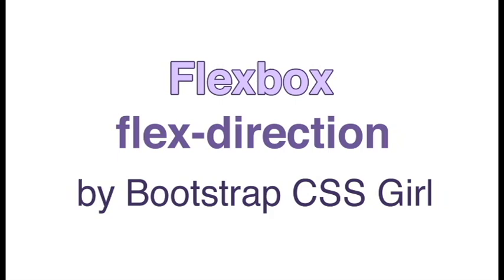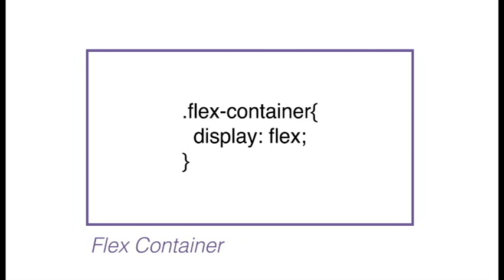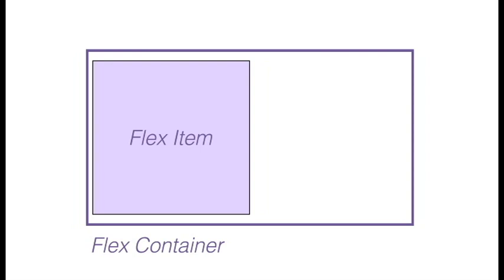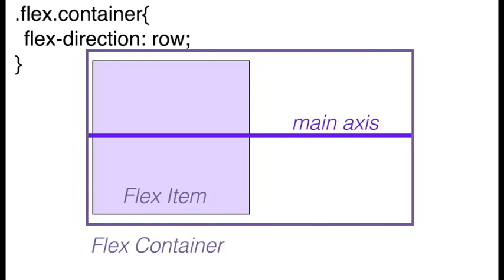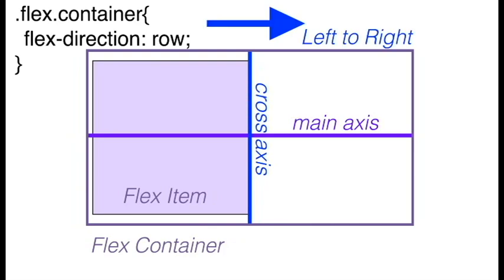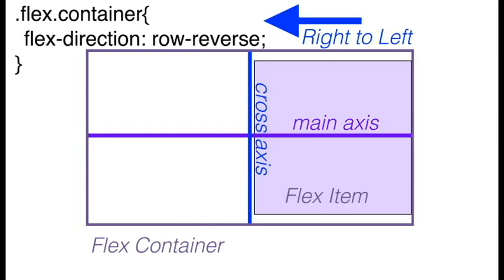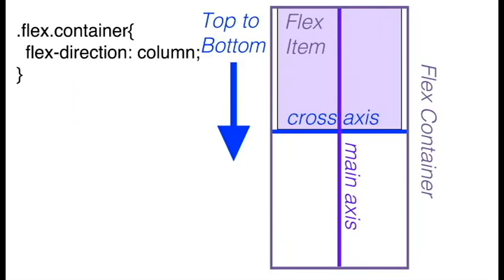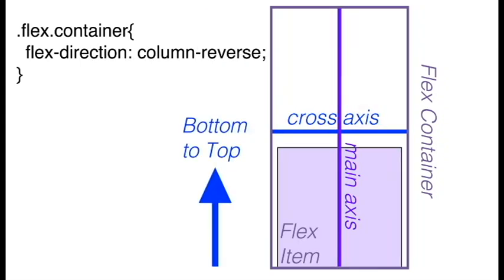Flex-Direction Property Explained with Illustrations Flexbox CSS Tutorial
CSS Flexbox Tutorial Flex-Direction:  In this Flexbox tutorial, I provide a brief introduction to flexbox, and then discuss the flex-direction property of flex containers.  To create a flex container.  First set the display property to flex.  Then add the flex-direction property which may be either row, row-reverse, column, or column-reverse.  By default, it will be row.  In this tutorial, you will learn about all of the options for flex-direction and how the flex items will flow along the main axis.  The axis perpendicular to the main axis is called the cross axis.  The main axis is horizontal when you set flex-direction to row or row-reverse.  The main axis is vertical when you set flex-direction to column or column-reverse.

Thank you for viewing my tutorial.  I hope this helps you understand flex-direction.